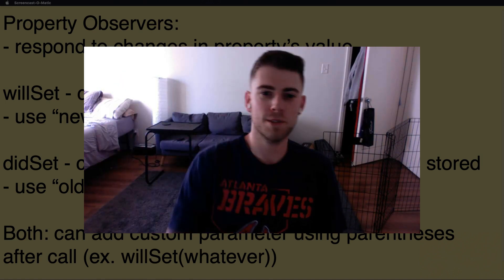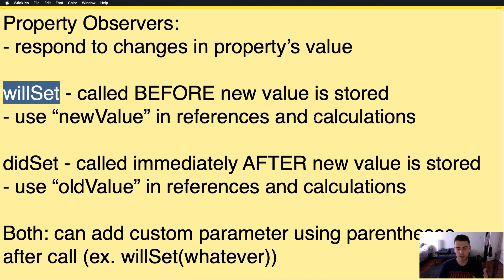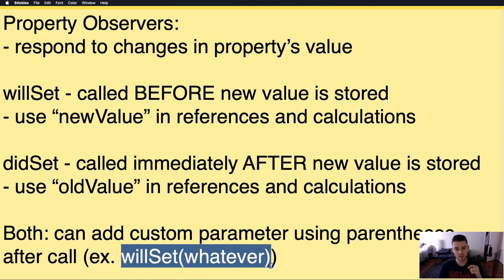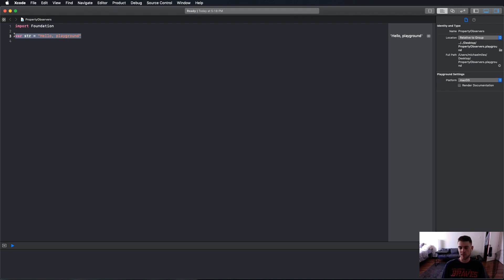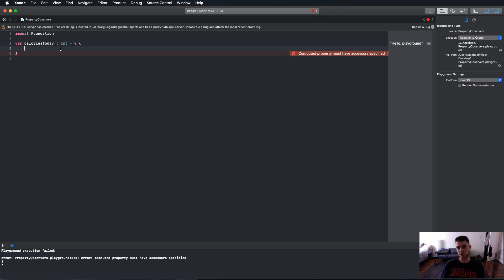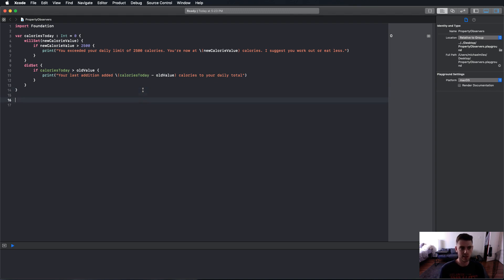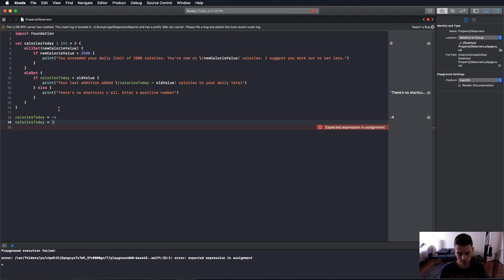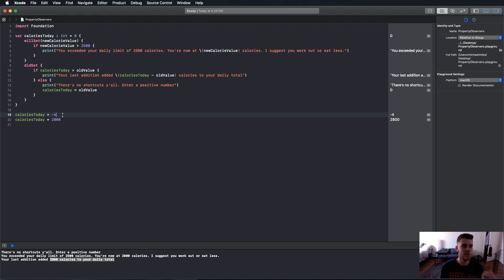Property Observers (WillSet & DidSet) - Swift 5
In this video, we go over the 2 computed properties in Swift: WillSet and DidSet.  Here's the notes from the video:
Property Observers:
- respond to changes in property’s value

willSet - called BEFORE new value is stored
- use “newValue” in references and calculations

didSet - called immediately AFTER new value is stored
- use “oldValue” in references and calculations

Both: can add custom parameter using parentheses after call (ex. willSet(heyyyy))